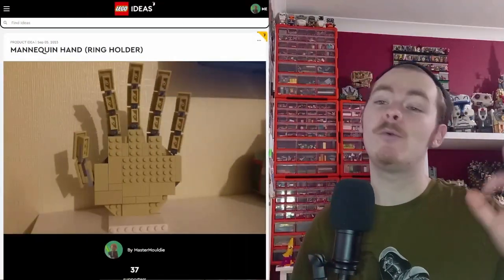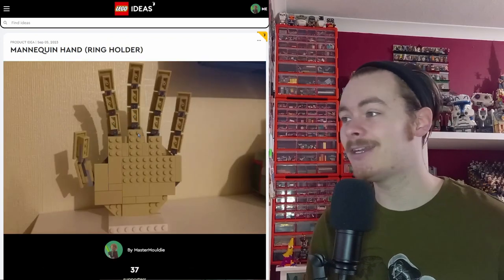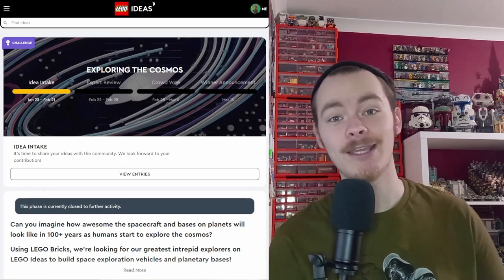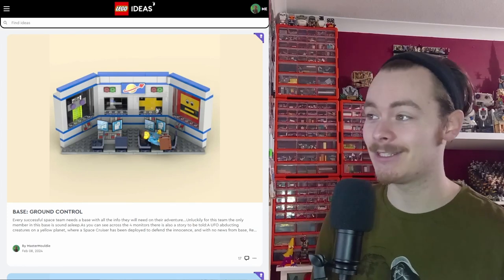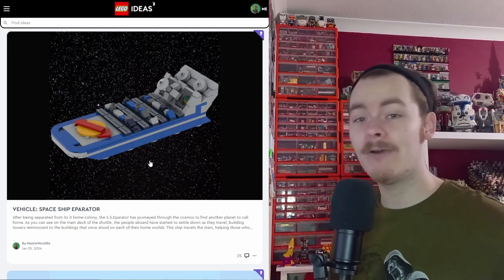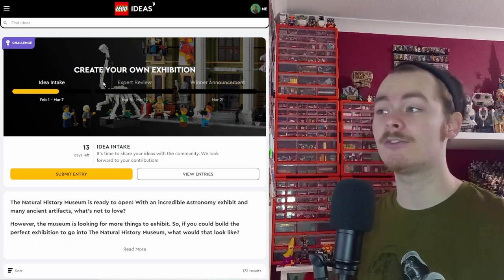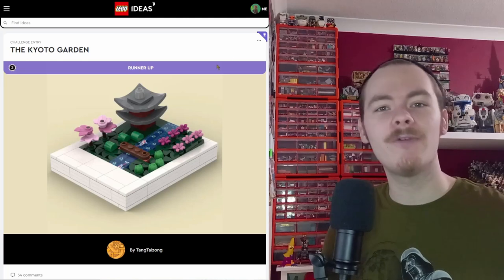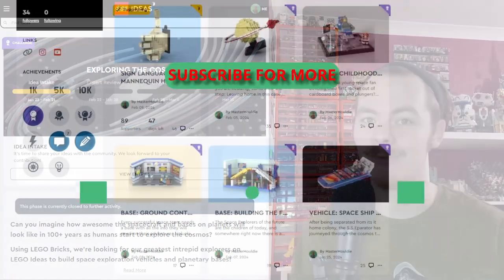My 2nd LEGO IDEAS Contest Results & Hitting 100 Supporters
Once again, I'll post to the community when the fan vote starts for the cosmos challenge so be sure to stick around and thank you for all your support across my projects. I can't wait to hit 100 supporters, so when we do I will start work on a special little upgrade to celebrate...